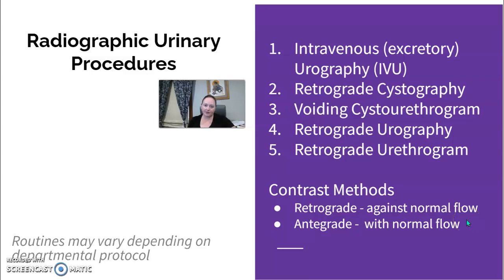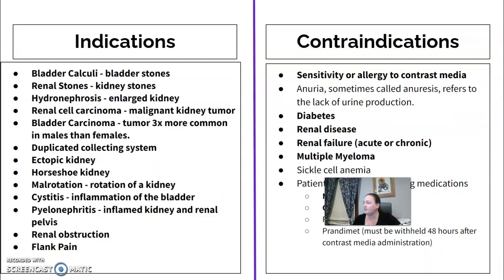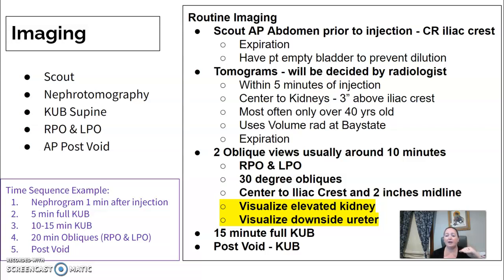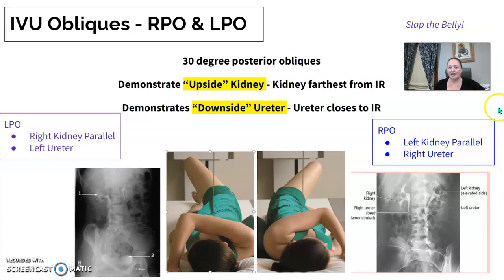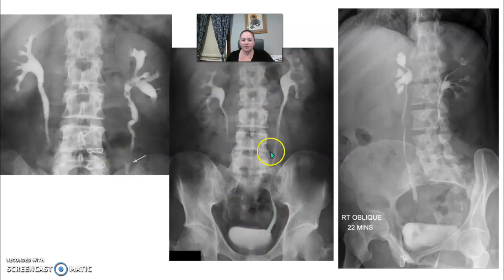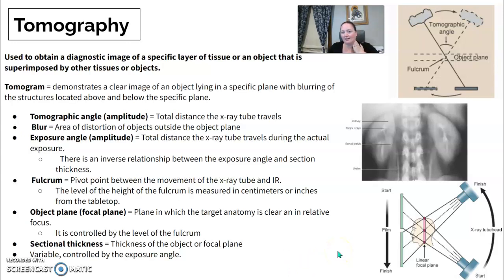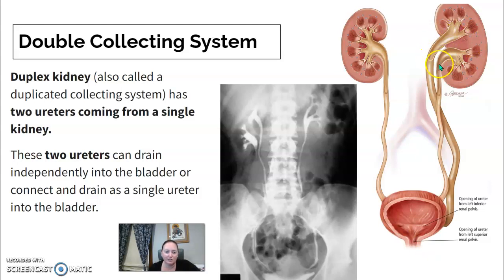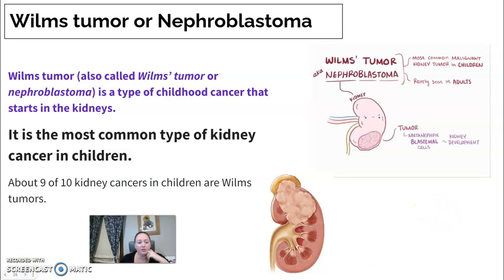Urinary Imaging Radiology Part # 2 IVU